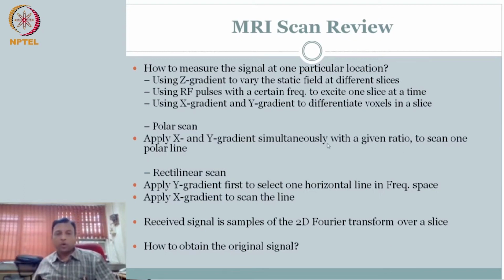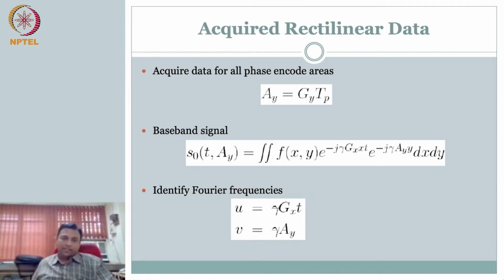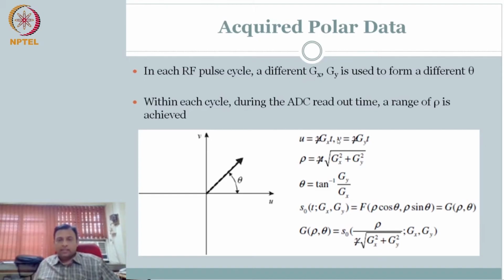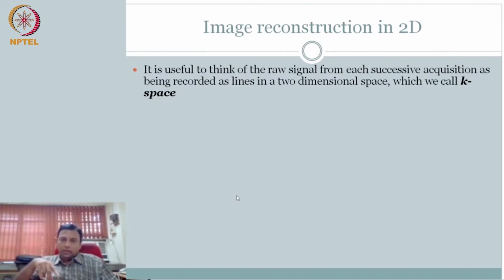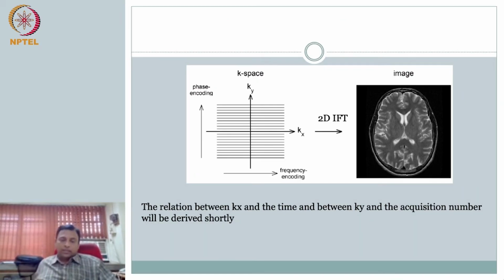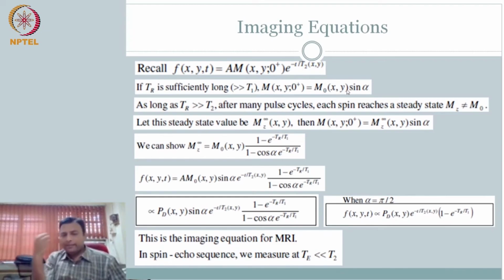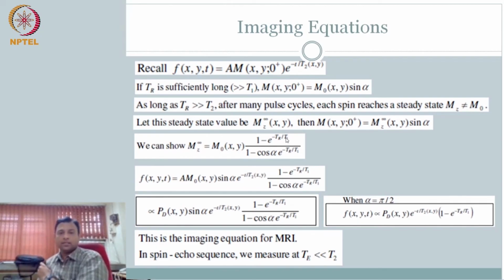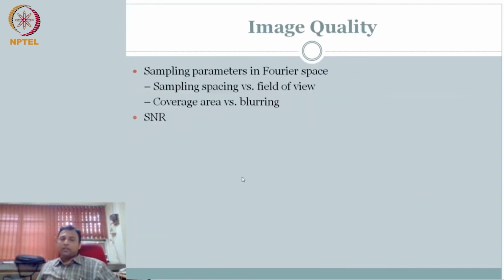MRI_RECON_S70_S82 swayamprabha CH31SP